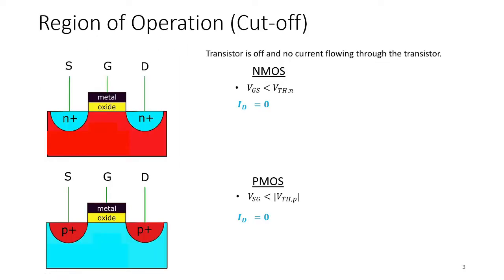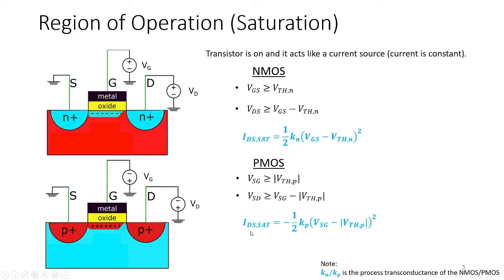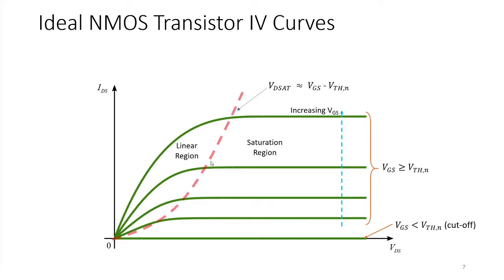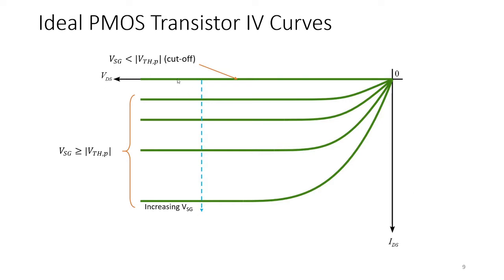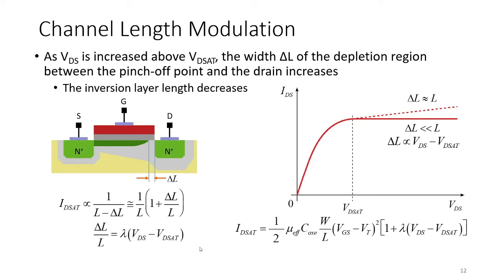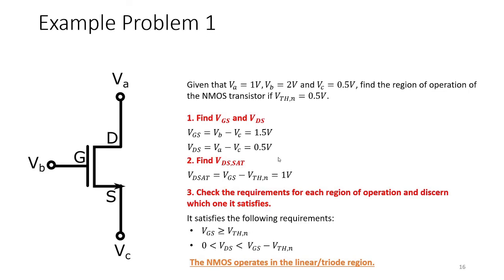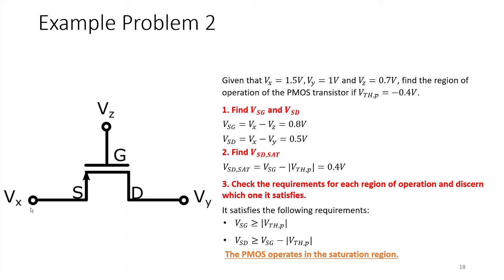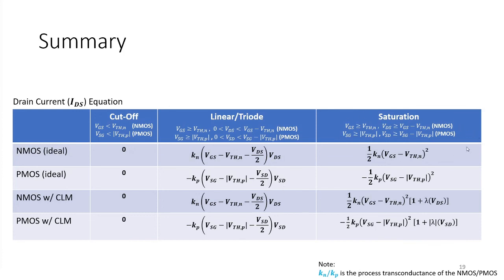MOSFET Fundamentals II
EEE 131 Module 4-2: MOSFET FUNDAMENTALS II